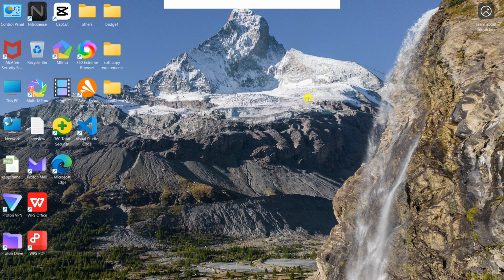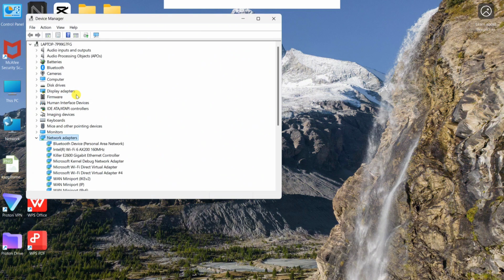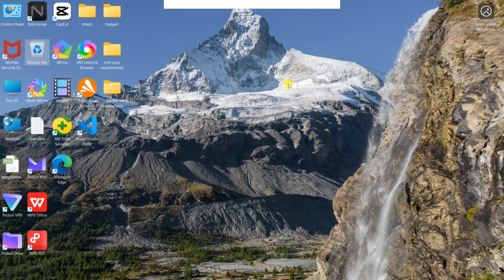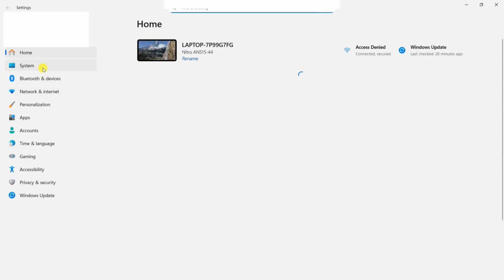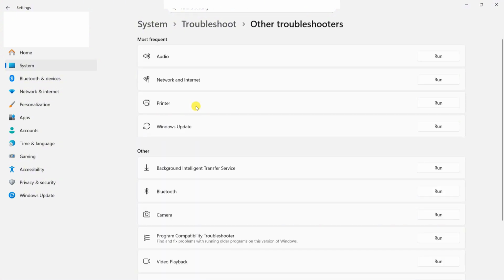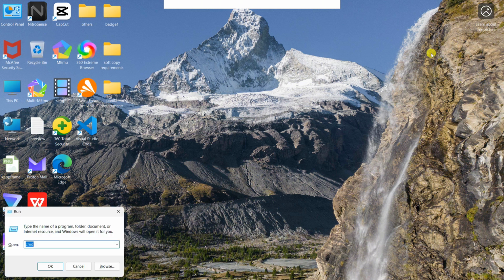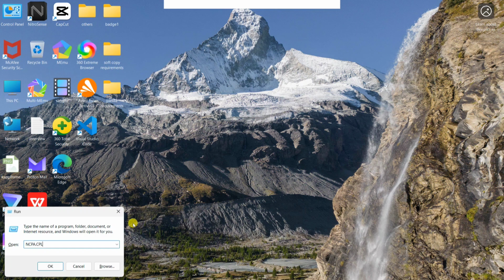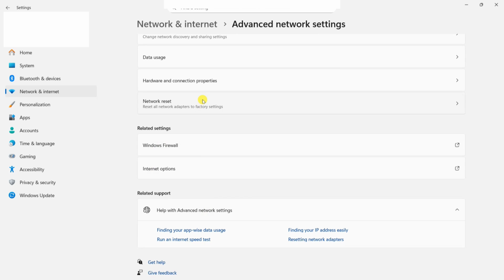HOW TO FIX ANY MISSING NETWORK ADAPTER IN WINDOW 11 (EASY FIX) 2026!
In this video, I am going to show you how to fix any missing network adapter in Windows 11. You will learn simple methods to restore missing network adapters, update drivers, and solve connectivity issues. This guide helps troubleshoot Windows 11 network problems and get your internet connection working again quickly. Learn how to fix missing network adapters in Windows 11 step by step.